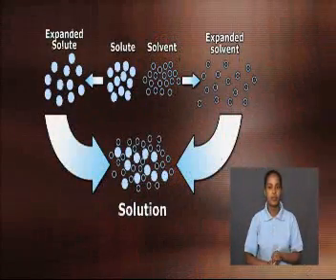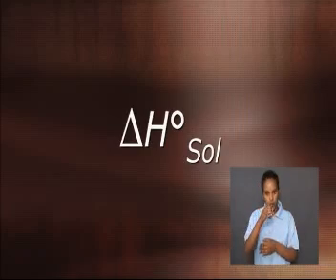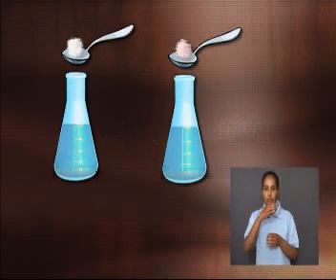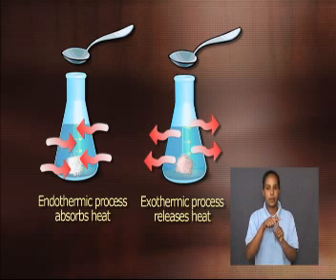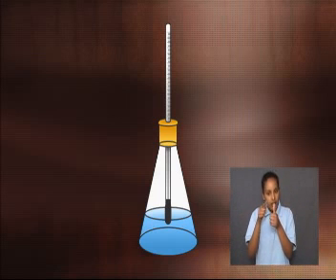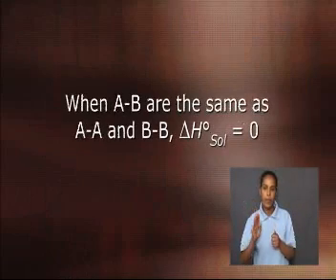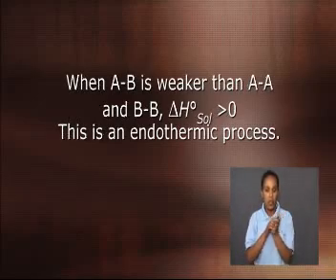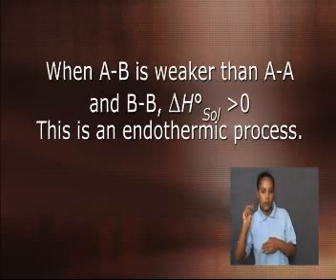Ethiopia | GD 12 - Chemistry - Unit 1 - Lesson 5 |The solution process Part 3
Ethiopia | GD 12 - Chapter One - The solution process - Part Three